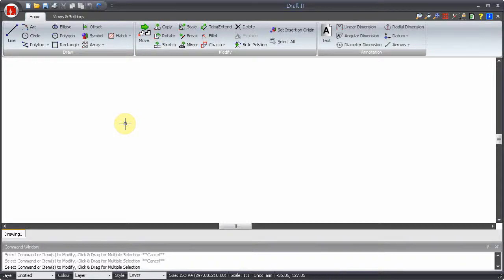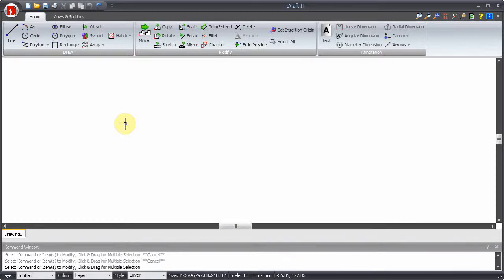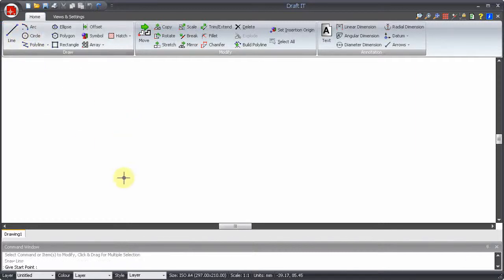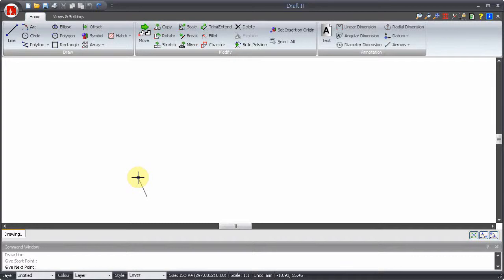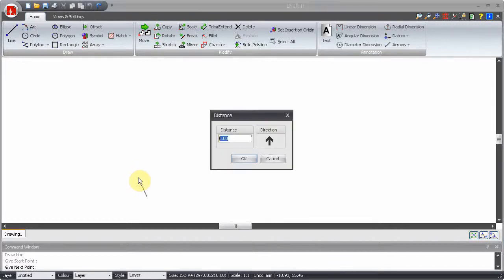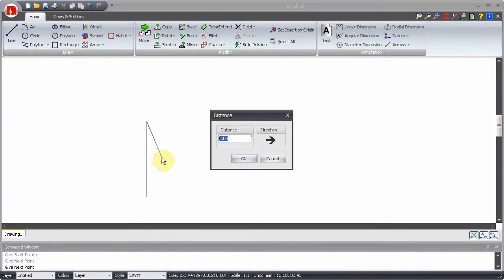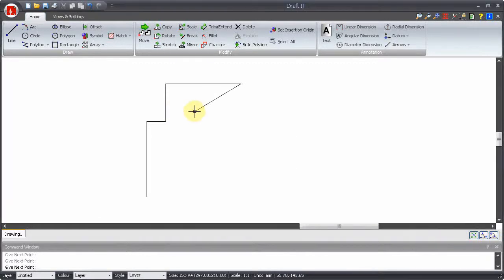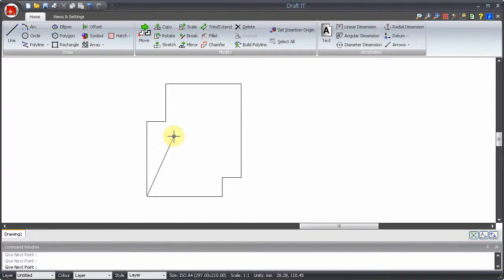DRAFT IT arrow keys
DRAFT IT arrow keys. To get your FREE copy of Draft it